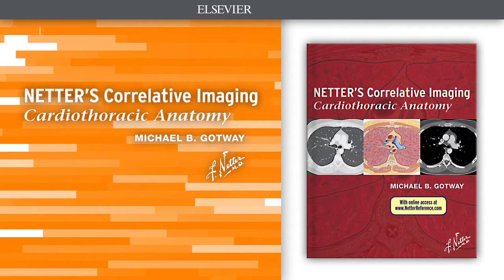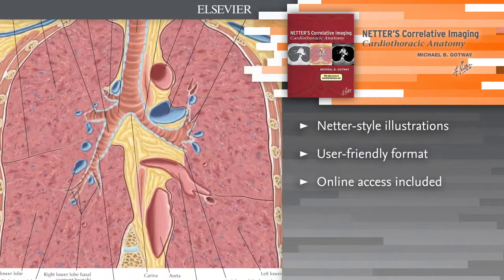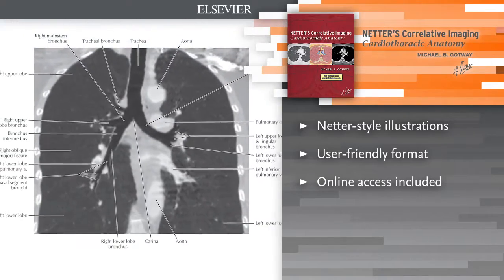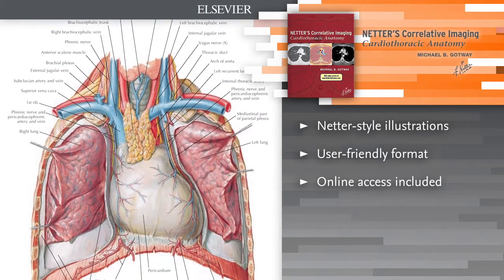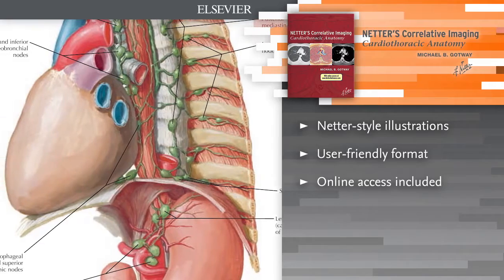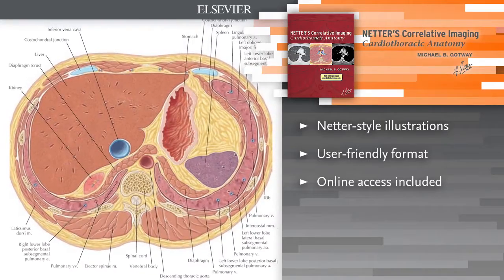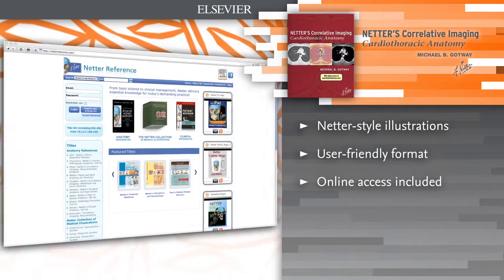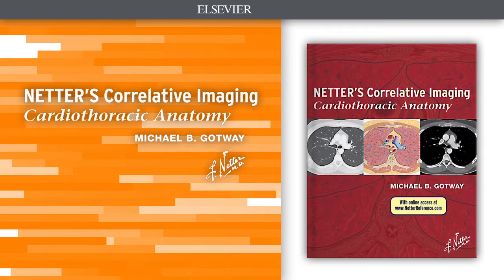Netter’s Correlative Imaging: Cardiothoracic Anatomy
Preview: "Netter’s Correlative Imaging: Cardiothoracic Anatomy", by Michael Gotway.